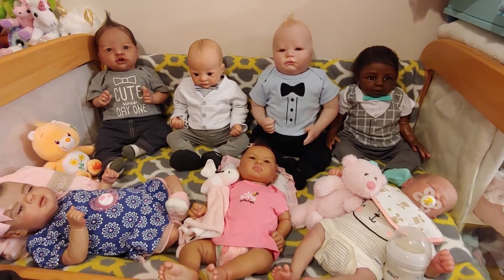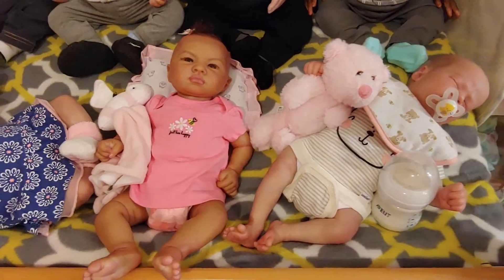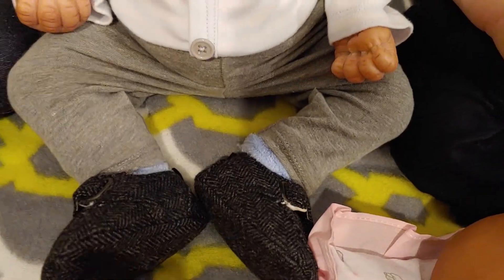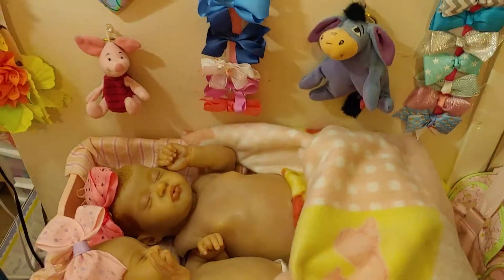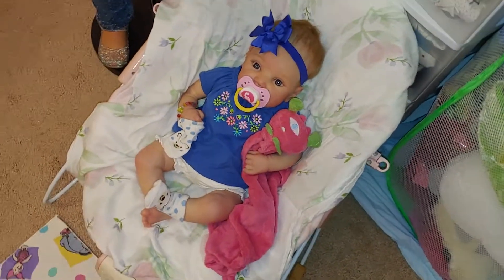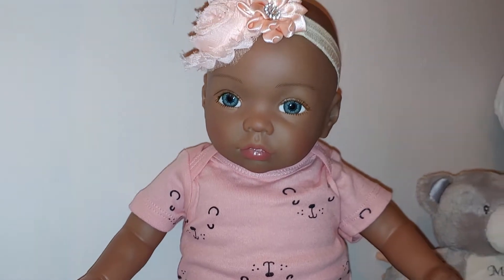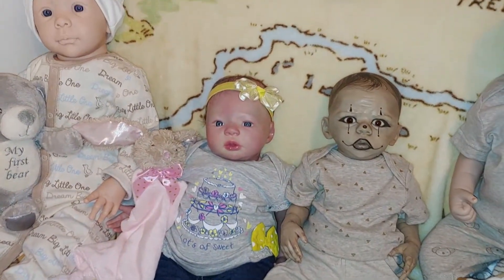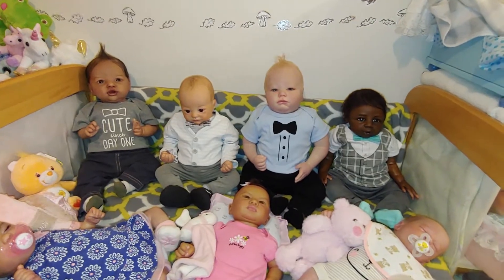Reborn Theme Thursday Anything that begins with "B" , Bees🐝, Denim👚👖, or Blue💙...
Also 2 name reveals🎊🎊🎊🎊

In the process of trying to find my 🐝🐝🐝🐝🐝🐝 outfits I found sooooooo many other cute outfits so I hope y'all enjoy all the babies. This was fun and I just love I was able to pull this video off this week! 💙💙💙💙💙💙💙

Facebook Ella Bean.
( not on it as much as Instagram LOL🤣🤣🤣🤣)